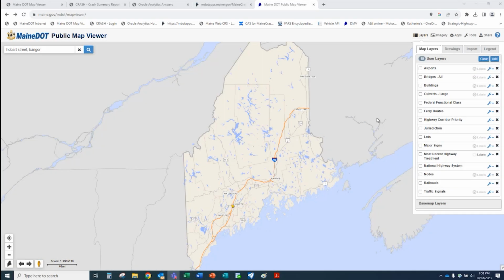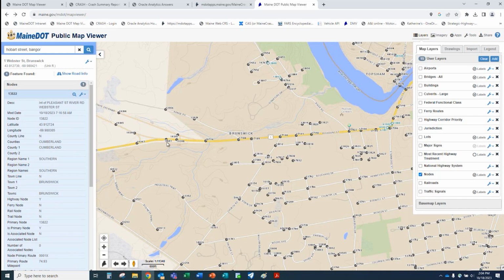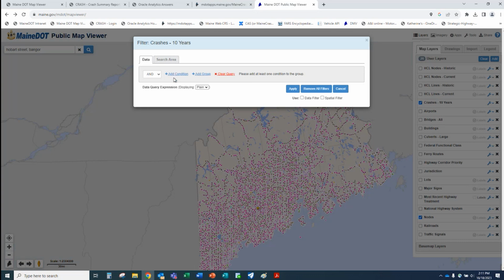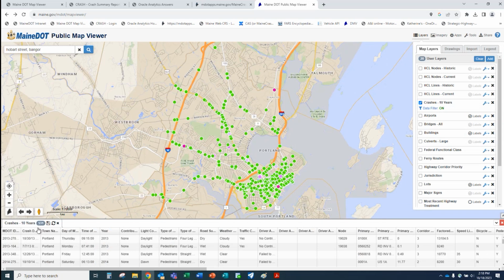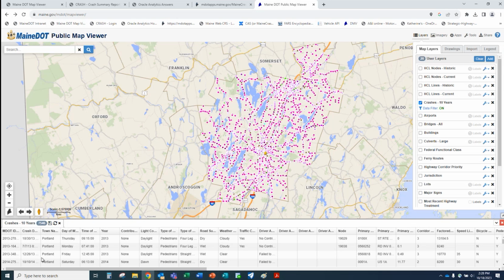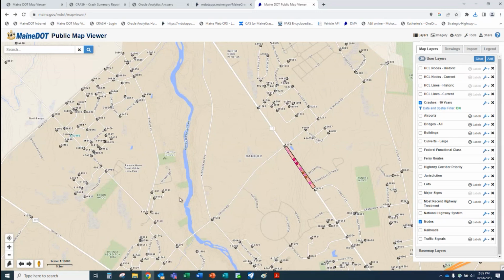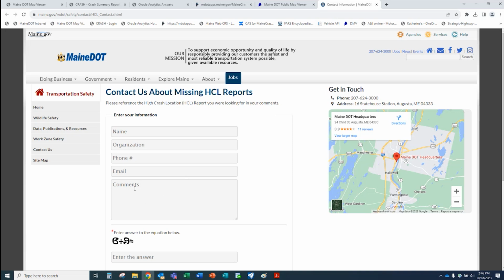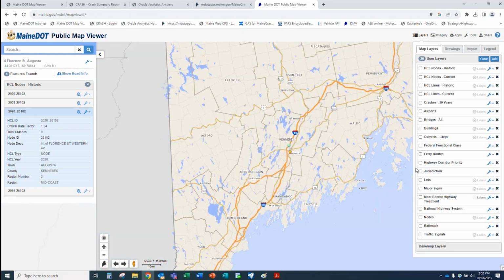Using the MaineDOT Public Map Viewer – Crash Layers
In this video, Shawn MacDonald from MaineDOT’s Office of Safety & Mobility discusses the department's Public Map Viewer’s functionality. Specifically the use of the Crashes – 10 Years, HCL Lines Current and Historic, and HCL Nodes Current and Historic Layers.